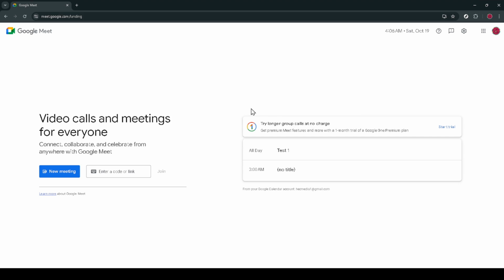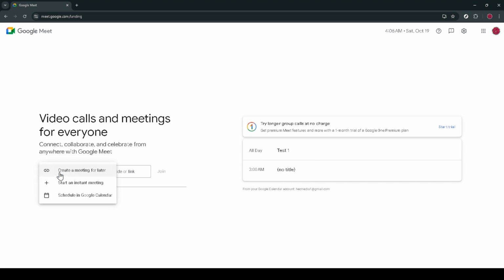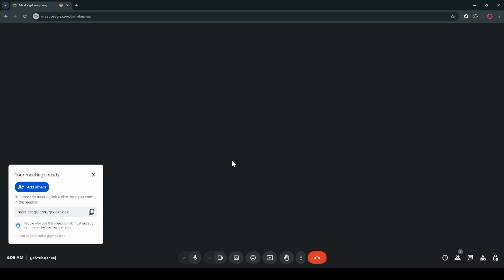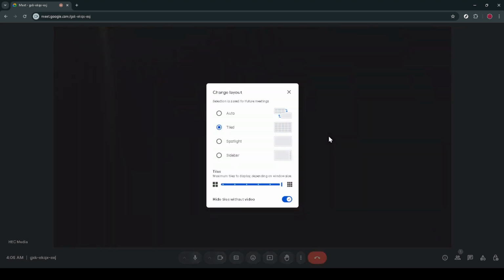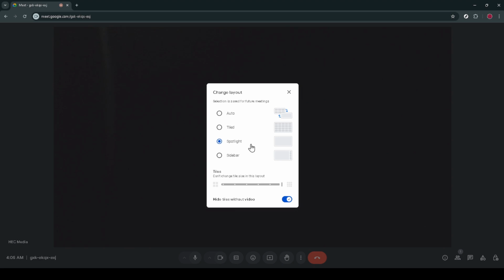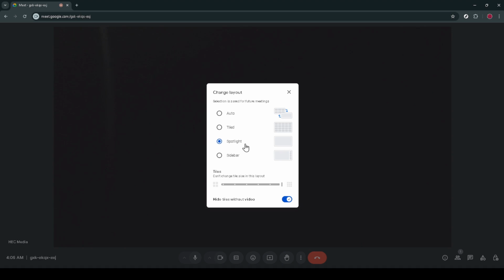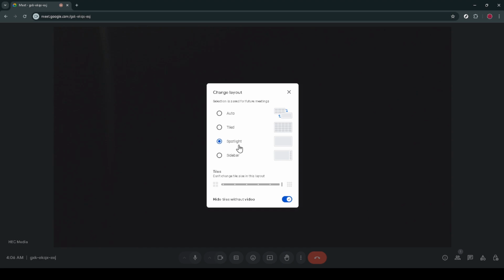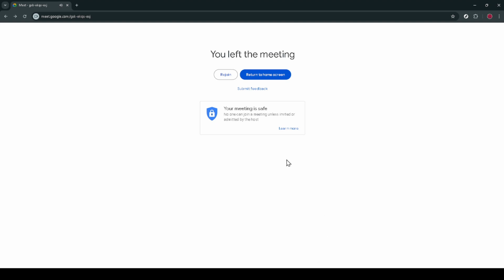How to spotlight on google meet for everyone (Full 2024 Guide)